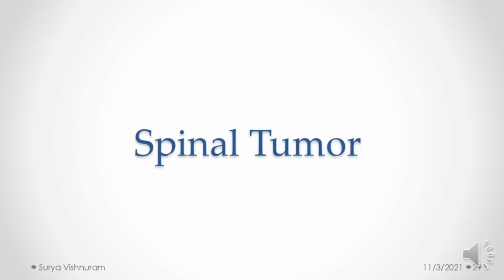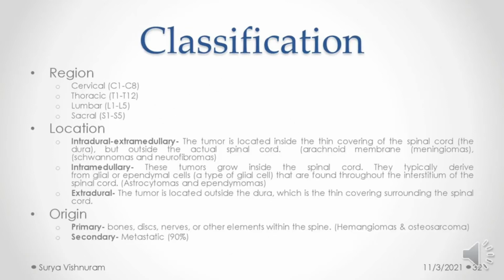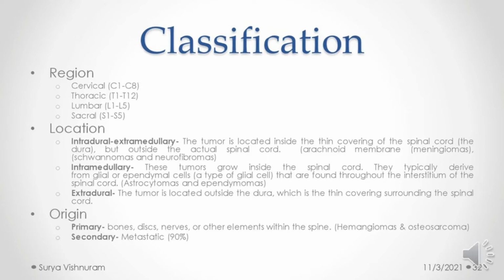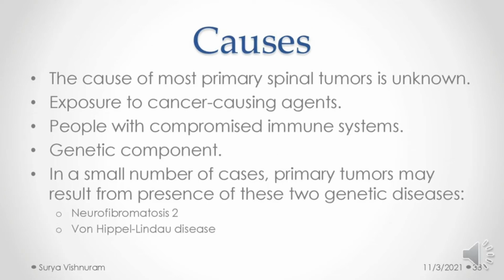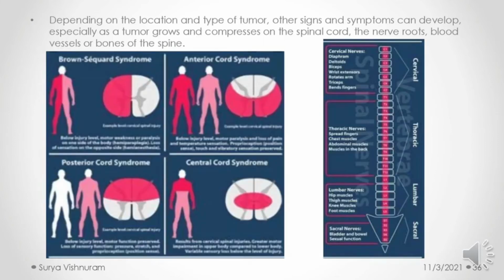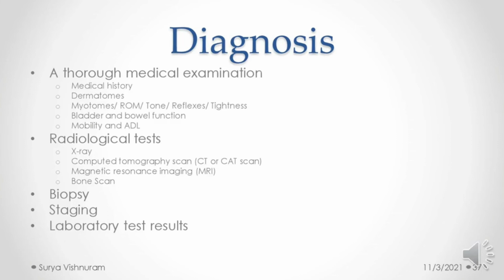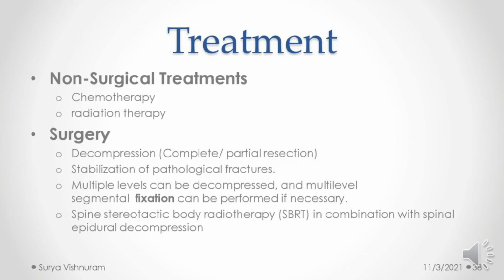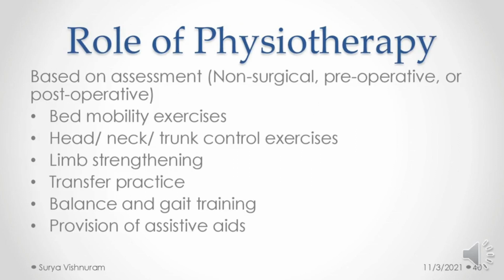SPINAL CORD TUMOUR || Clinical Neuro || Role of physiotherapy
Definition, classification, causes, symptoms, diagnosis and management